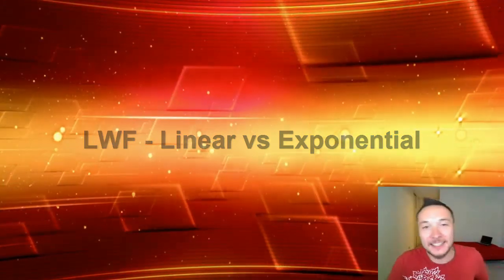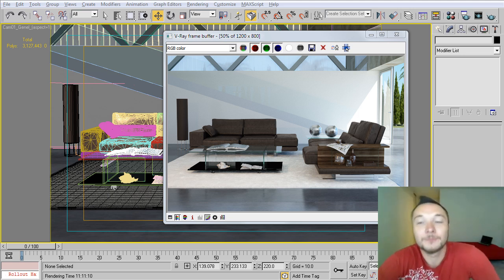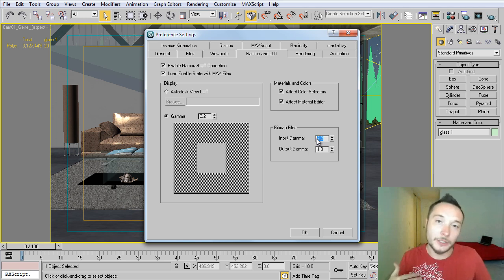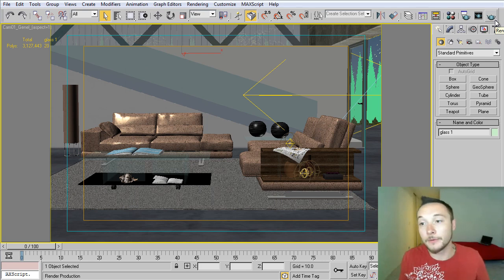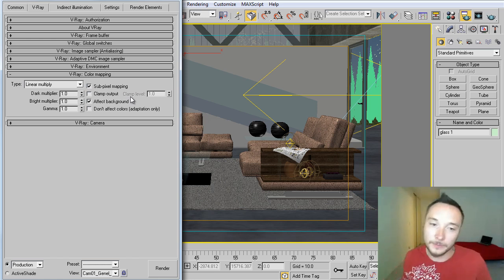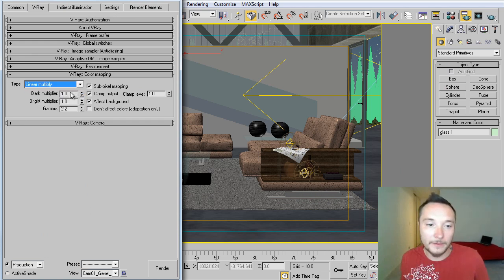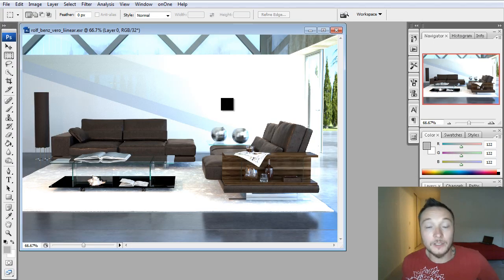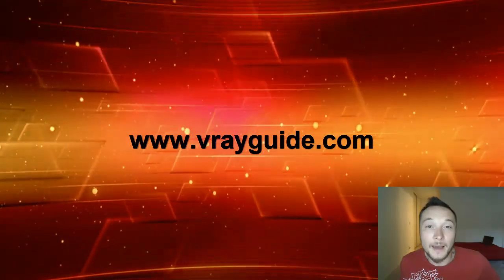LWF - Linear vs Exponential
2 different methods of working with LWF in 3DsMax and VRay. Gamma = 2.2